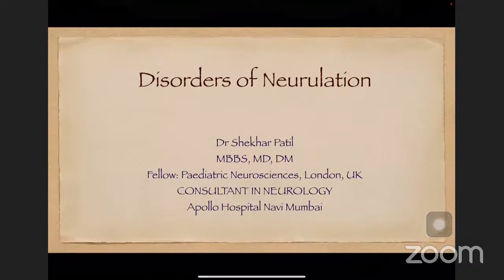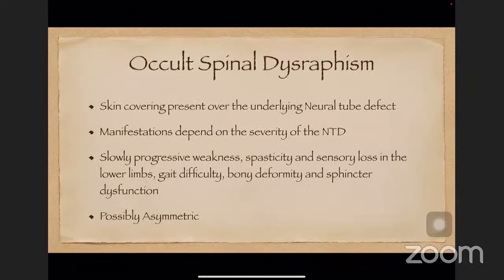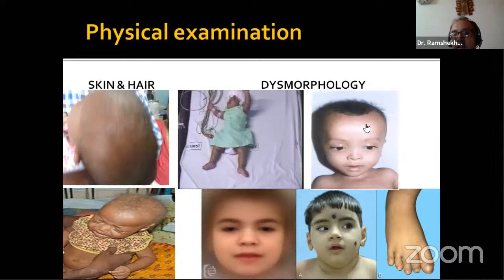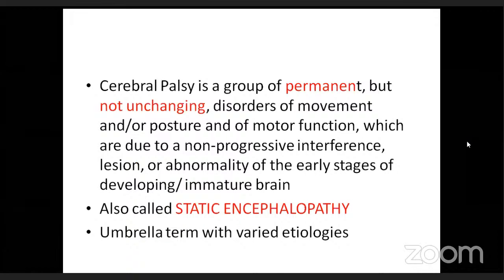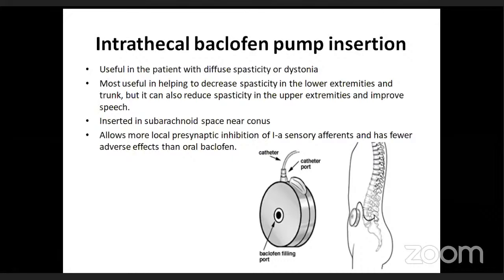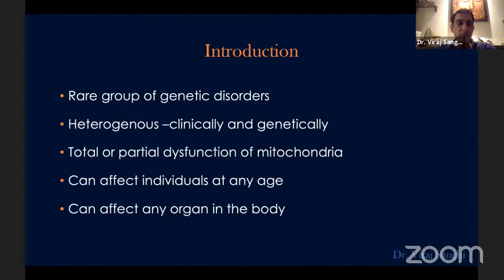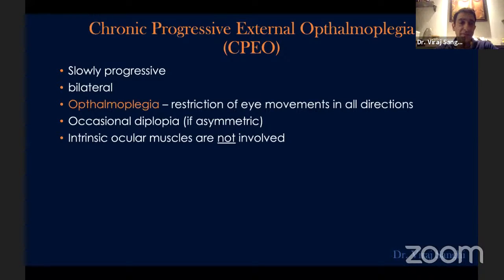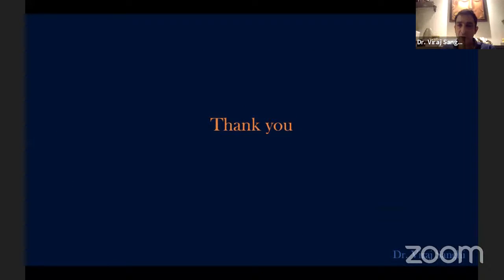FINE Evening Tutorials - 15th December 2020